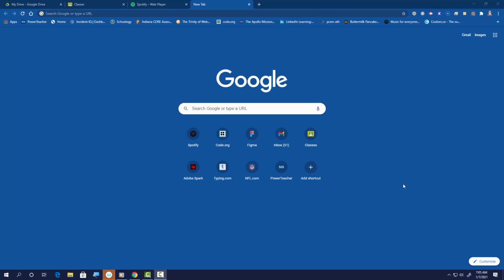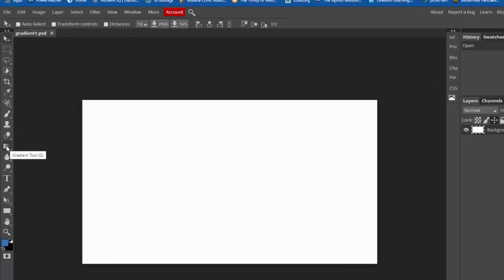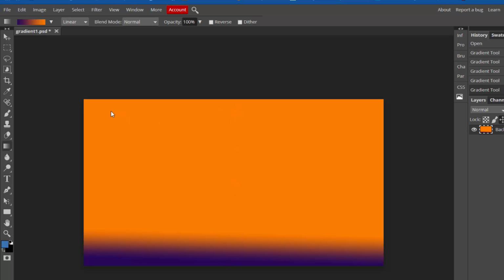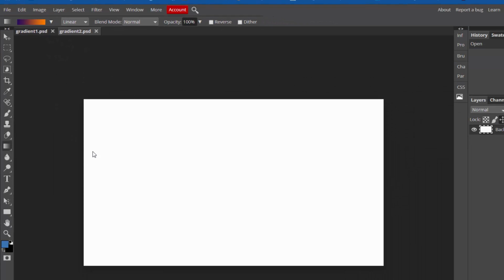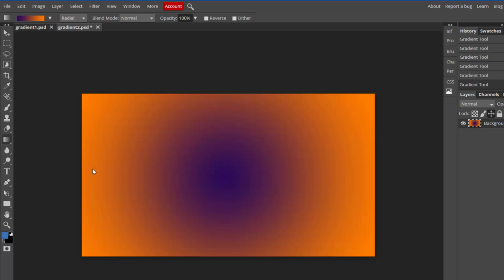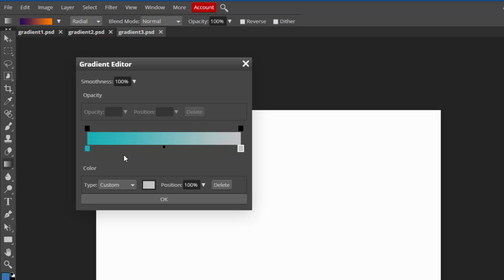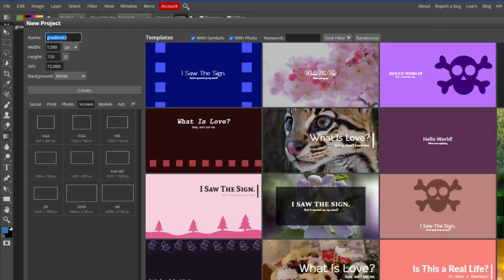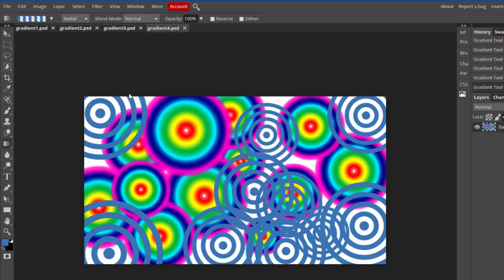Digital Media: Photoshop 04 - Gradients